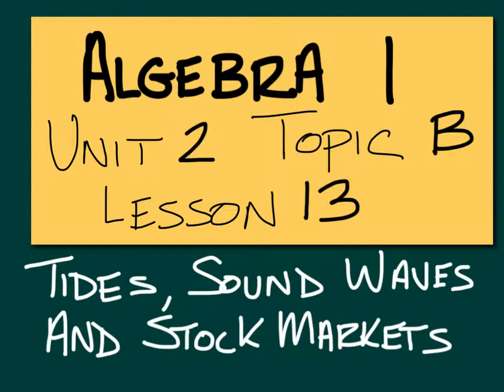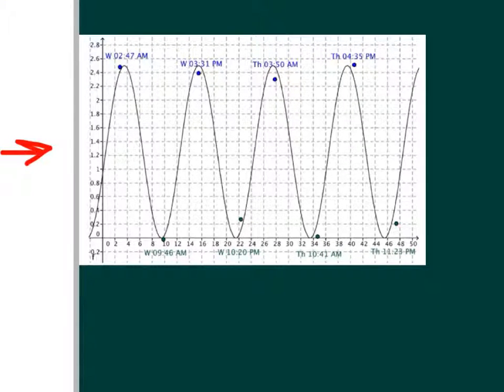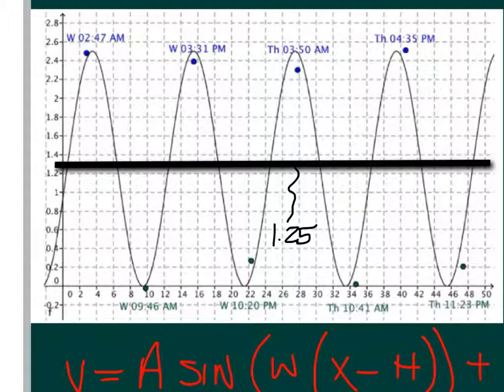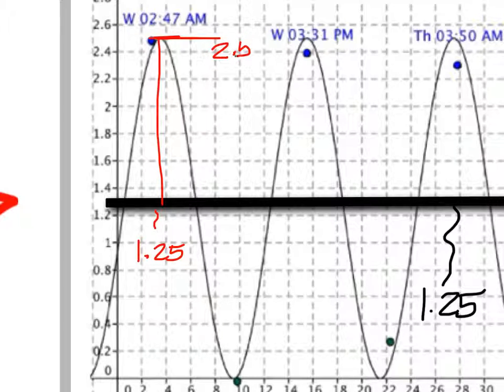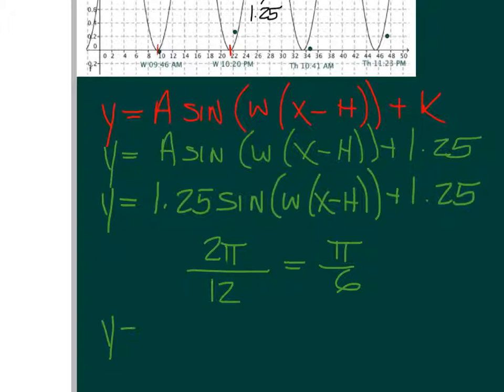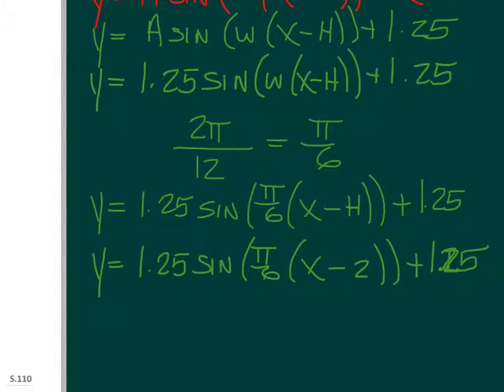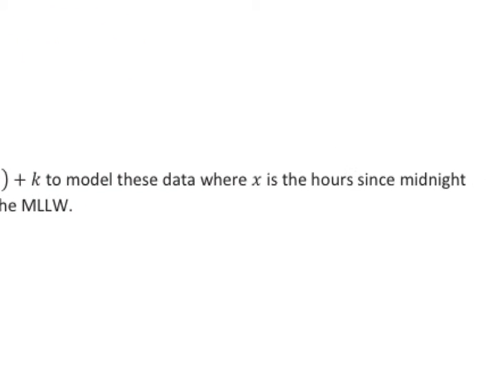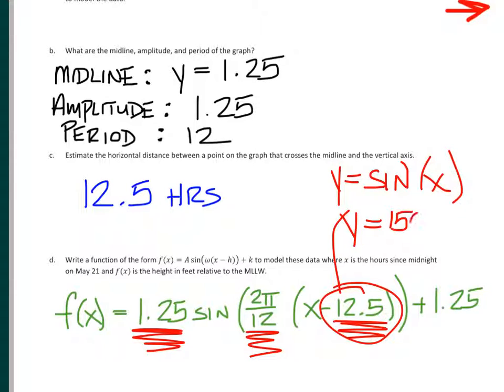Algebra 2 Unit 2 Topic B Lesson 13-2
Tides, Waves and Stock Market